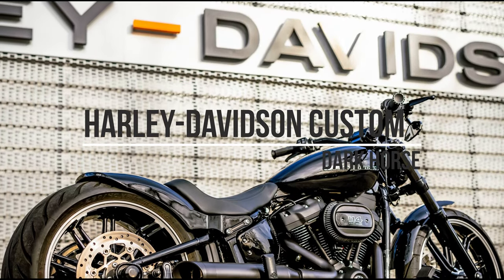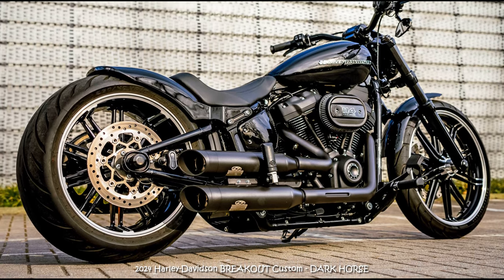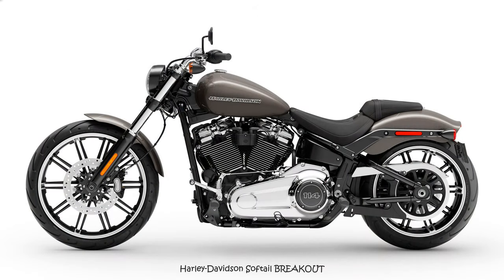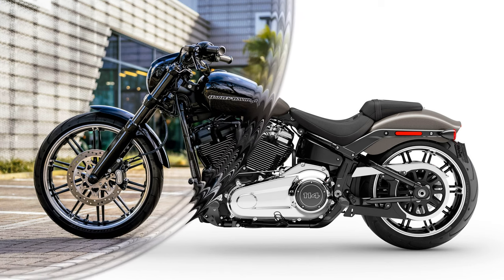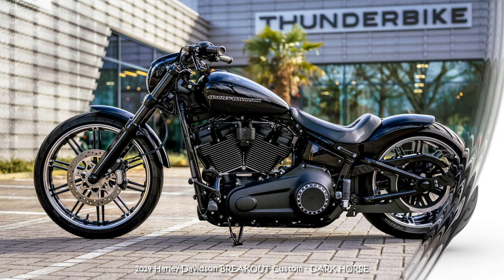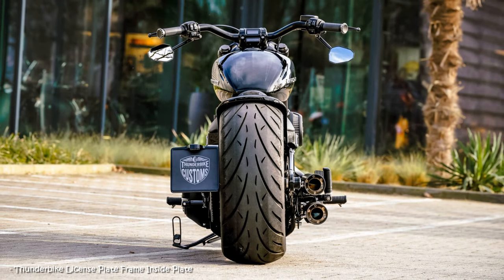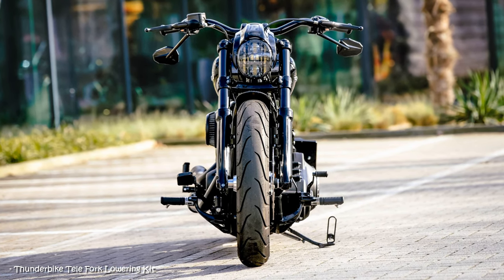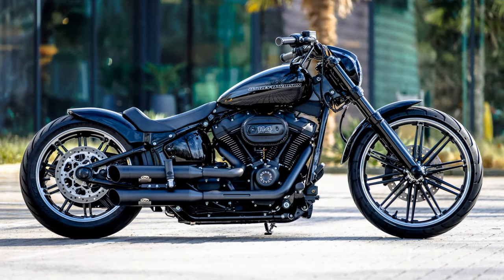2024 Harley-Davidson BREAKOUT Custom: DARK HORSE * A&T Design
Well, wonder no more!

1:15 - Thunderbike License Plate Frame Inside Plate
1:25 - Thunderbike Tele Fork Lowering Kit
2:08 - Thunderbike Turn Signals Stripe LED with Housing
2:20 - Thunderbike Toppers Base
2:30 - Thunderbike Flat Riser Kit 2"
2:52 - Thunderbike Handlebar Torque 1.25"
3:24 - Thunderbike Front Axle Cover-Set
3:54 - Thunderbike Timer Cover Drilled
4:24 - Thunderbike Solo Seat Leather black quilted
4:54 - Thunderbike Shock Lowering Kit Stage 1 (20 mm)
5:10 - Metzeler Cruisetec Rear Tire 260/40VR18 M/CTL 84V
5:20 - Thunderbike License Plate Lighting
5:35 - Thunderbike Rear Fender Steel 260 mm
5:45 - Thunderbike Rear Axle Cover Set
5:58 - Thunderbike Side Mount Licence Plate Bracket medium
6:07 - Thunderbike Derby Cover Drilled contrast cut
6:29 - Thunderbike Ignition Coil Relocation Kit black
6:52 - Thunderbike Headlamp Cap black
7:00 - Thunderbike Grips Base Satin black cut

Introducing the 2024 Harley-Davidson BREAKOUT 114 Custom: DARK HORSE by Thunderbike – because even motorcycles need a little pampering!

We've kept our trusty 114 intact but revamped its style to exude the power and presence, because why settle for a pony when you can still ride a stallion?

Picture this: sleek lines, a saddle so comfortable you'll forget you're not lounging on your living room couch, and LED indicators so integrated, they practically whisper "coolness." And let's not forget the piece de resistance – the 260 rubber that'll make you feel like you're gliding on clouds.

But wait, there's more! We've given the fork a DLC coating because, let's be real, even forks deserve a little bling. And don't even get us started on the headlamp cap – it's the cherry on top of this motorcycle sundae.

We've even decked out the Dark Horse with satin-finish grips that feel smoother than a silk scarf on a summer breeze. And those striped indicators? So subtle, they're practically ninja-level stealth.

With an Airride from our company, this Dark Horse sinks down like a well-trained stallion before you even rev the engine. It's like riding on a cloud, except this cloud has 100 horses under the hood.

So, saddle up, folks! The Dark Horse is here to make every ride feel like a victory lap. Just be sure to keep the Jekill & Hyde on silent – we wouldn't want to scare the neighbors with too much horsepower!